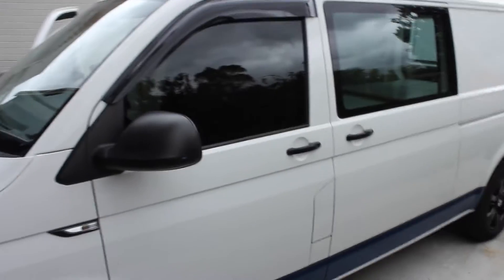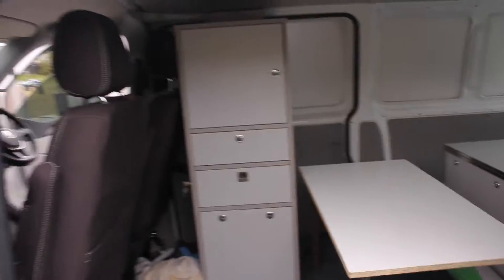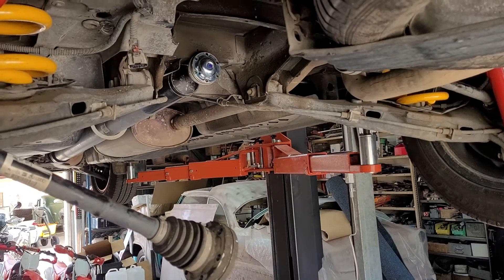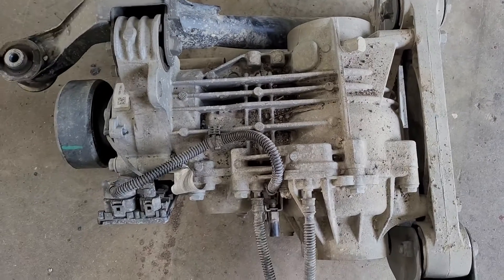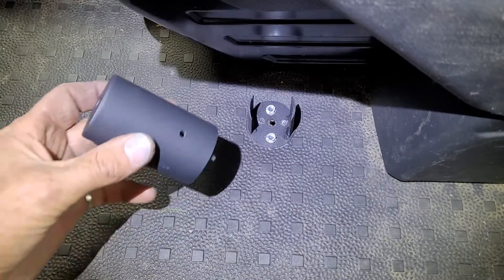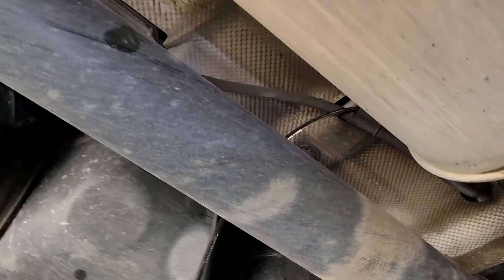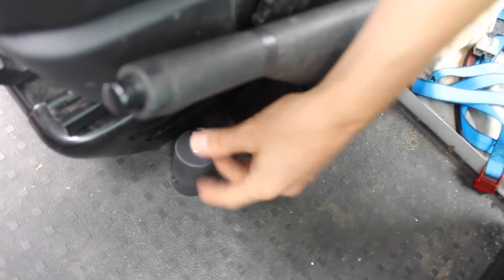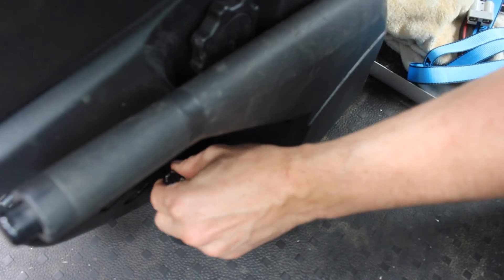VW T6 rear diff swap - How to swap a diff lock into a no diff lock van.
Hey Everyone

Welcome to the channel if this is your first time here, today we are getting into swapping a diff on a T6. Using a little bit of creative thinking we are swapping out a non locking diff and replacing it with one that does.

Come along and let me know what you think